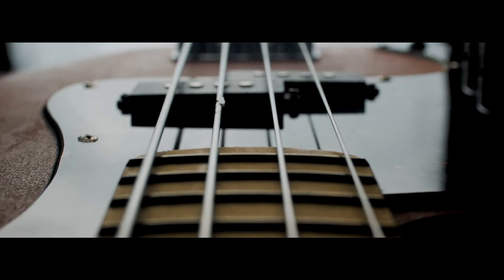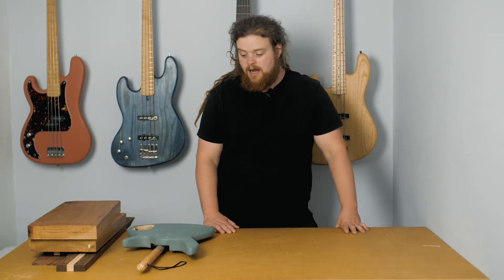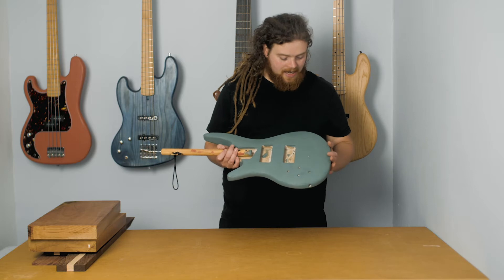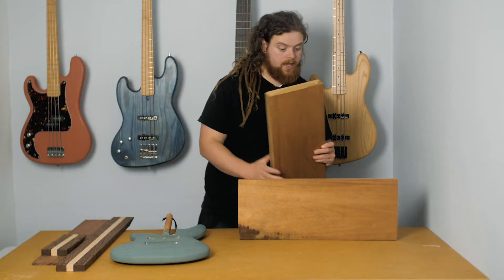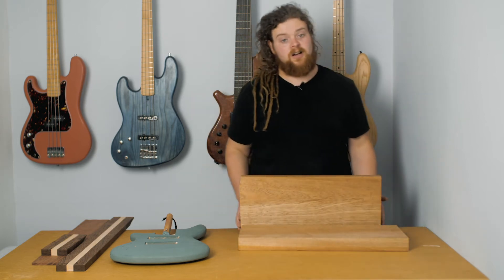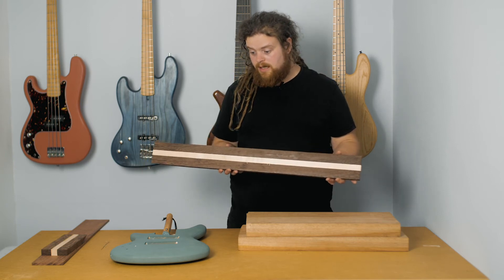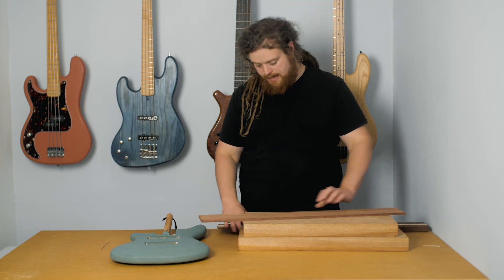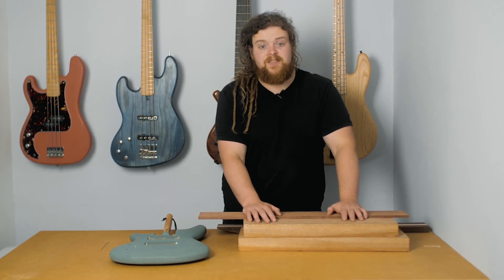Workman Instruments Vlog 3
In this Vlog I give an update on my submission to the Great Guitar Build off and we have a look at the woods I am using for my next build.